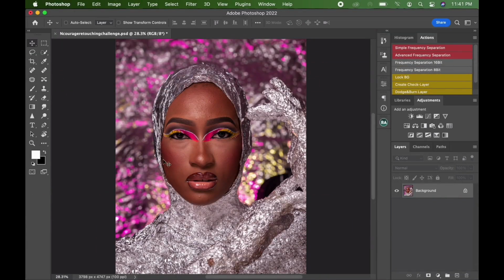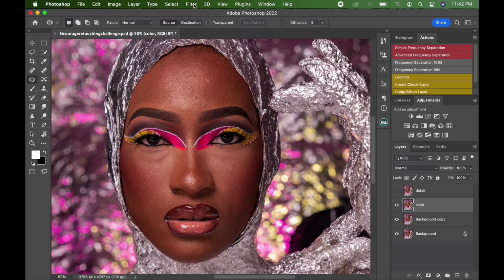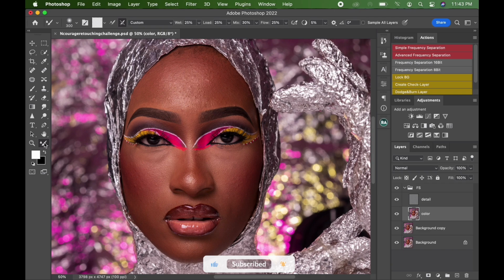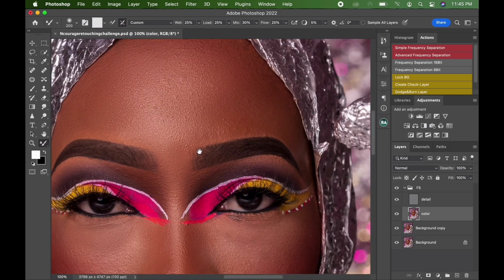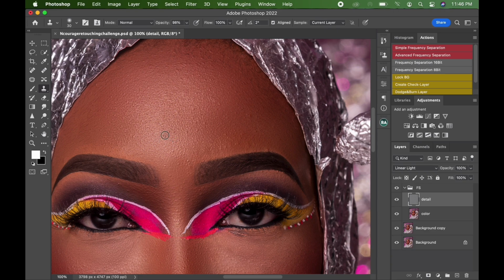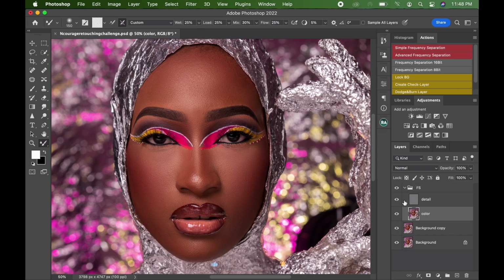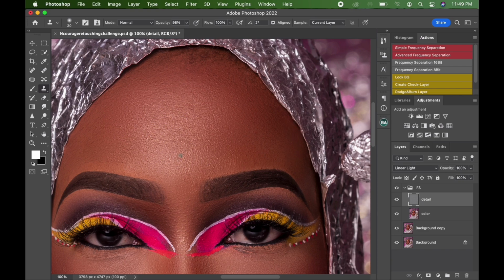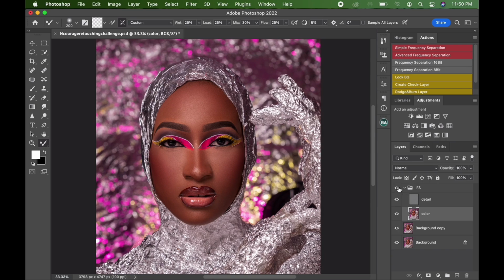How to Mastered Pro Skin Retouching in Only 10 Minutes as a beginner in Photoshop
Ever feel like professional skin retouching takes hours of tedious work? In this video, I’m breaking down the exact workflow that allowed me to master flawless, magazine-quality skin retouching in just 10 minutes.
​Whether you are a beginner or looking to speed up your editing workflow, this step-by-step tutorial covers the ultimate techniques—like Frequency Separation without losing natural skin texture.